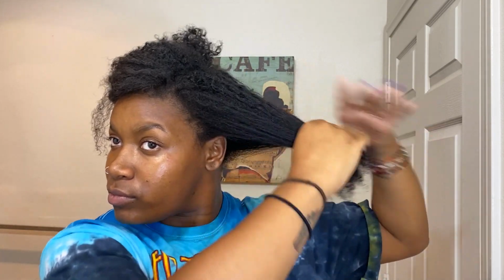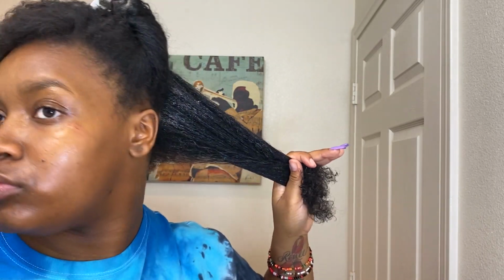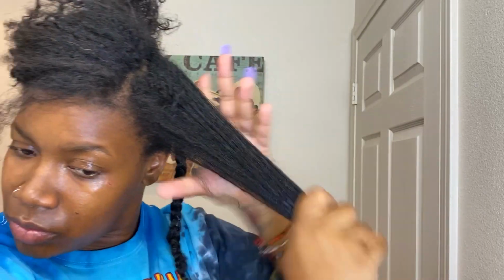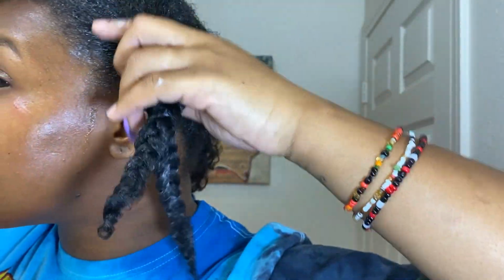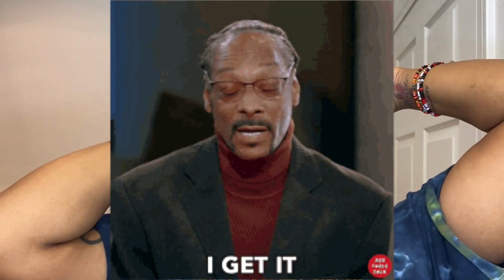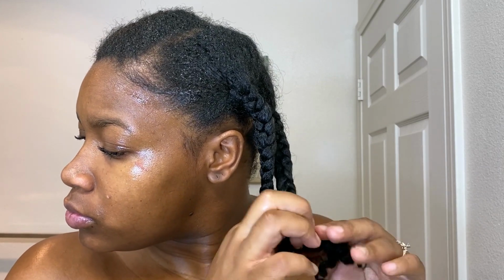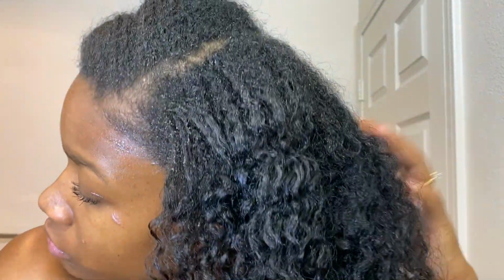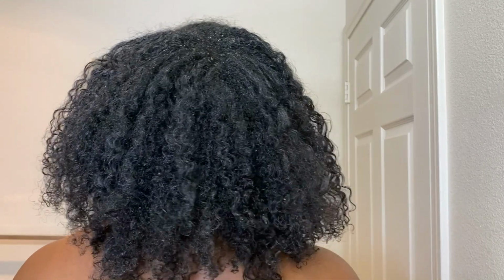*EASY* FLUFFY BRAIDOUT ROUTINE ON MY TYPE 4 HAIR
Age:22
Ethnicity: African American
Where am I located? Arizona